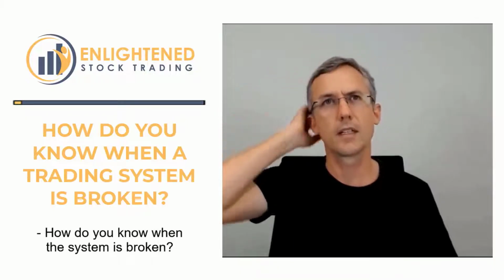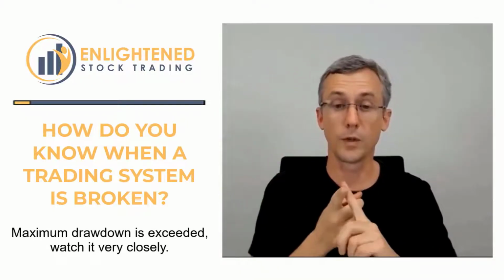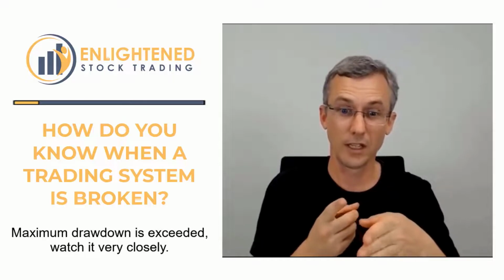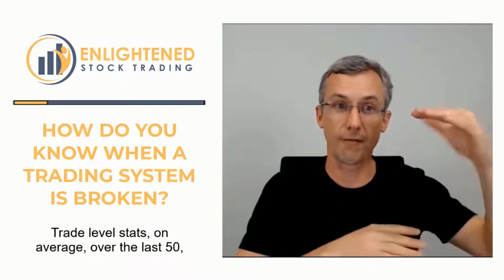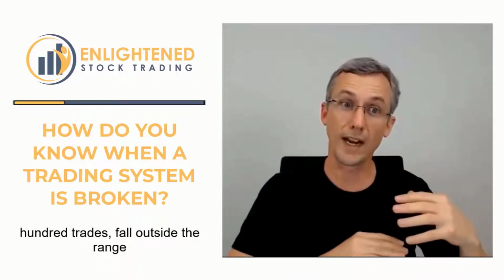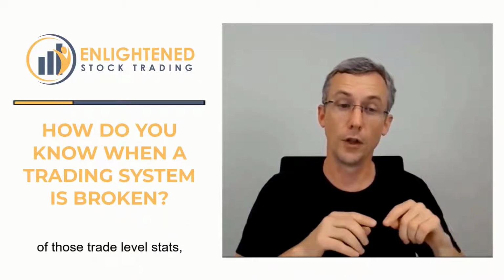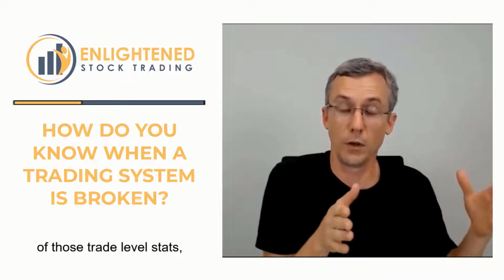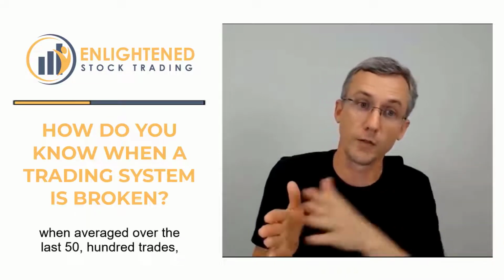How Do You Know When A Trading System Is Broken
In order to be consistently profitable in trading, you need to be confident in your trading system. But how do we know when a trading system is broken?